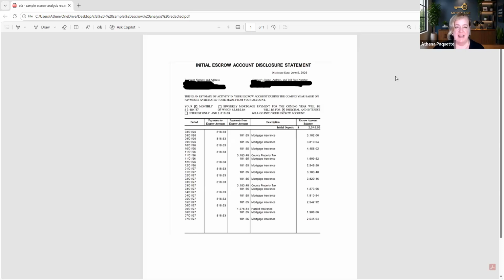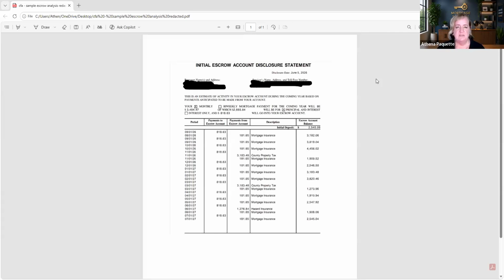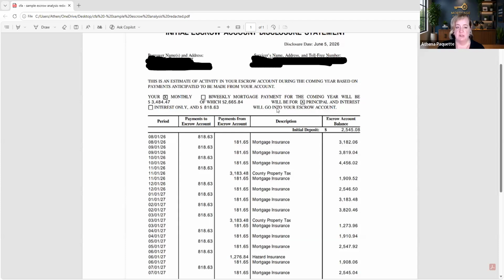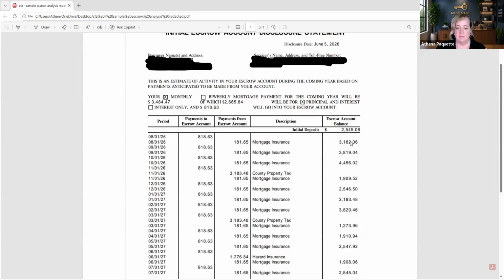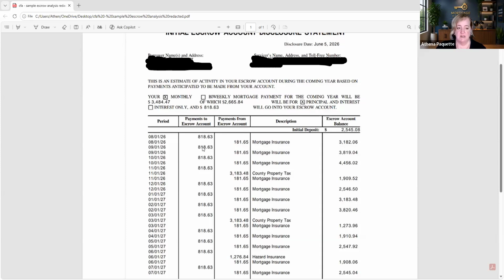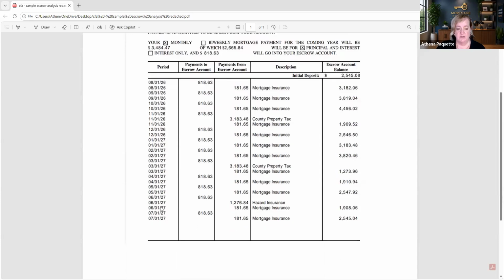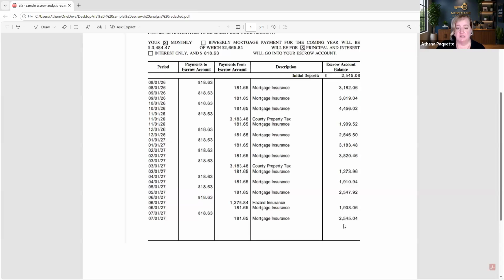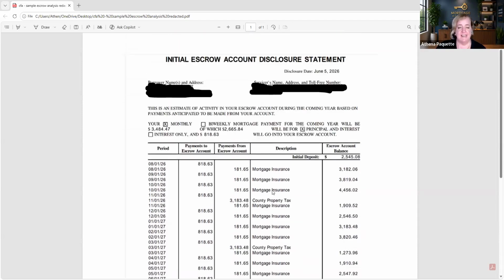Mortgage Escrow Analysis Explained Step by Step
Have you ever wondered where your monthly mortgage payment actually goes? In this episode of Mortgage Minute, Athena Paquette explains escrow accounts, also known as impound accounts, and shows homeowners exactly how taxes, insurance, and mortgage insurance payments are handled.

If you recently purchased a home or noticed your mortgage payment changed, understanding your annual escrow analysis can help eliminate confusion and avoid surprises.

In this video you’ll learn:

✅ What an escrow account or impound account is
✅ How property taxes are paid through your mortgage
✅ How homeowners insurance is collected and paid
✅ How PMI (Private Mortgage Insurance) affects your payment
✅ Why lenders perform annual escrow analyses
✅ What happens when property taxes or insurance increase
✅ Why your monthly mortgage payment may change
✅ How escrow shortages and surpluses work

Athena walks through a real escrow analysis example, showing exactly how funds are collected each month and distributed throughout the year to pay taxes, insurance, and mortgage insurance premiums.

Understanding your escrow account can help you better manage your finances, prepare for annual changes, and become a more informed homeowner.

📌 Topics Covered:
• Escrow accounts
• Impound accounts
• Property taxes
• Homeowners insurance
• PMI
• Mortgage payments
• Escrow shortages
• Annual escrow analysis
• First-time homebuyers
• Homeownership education